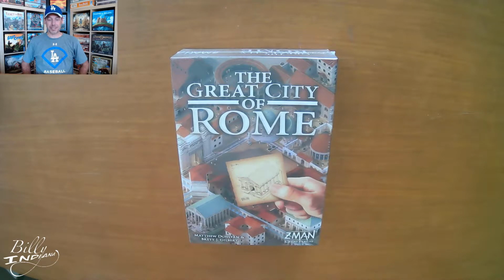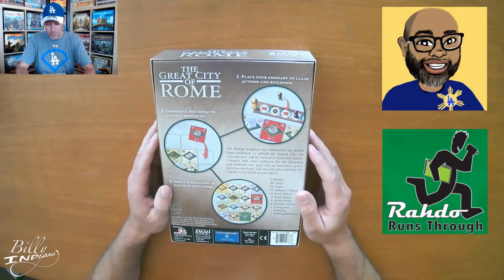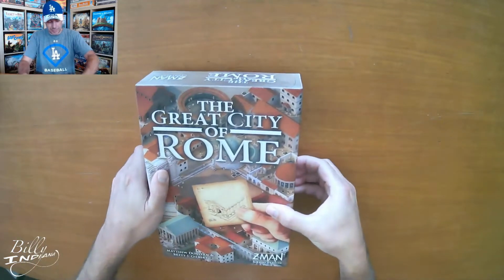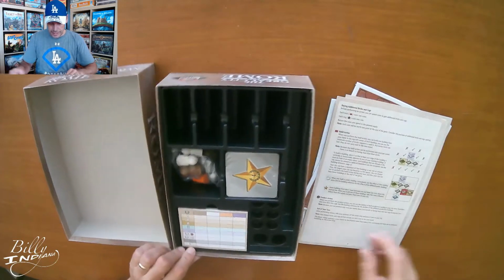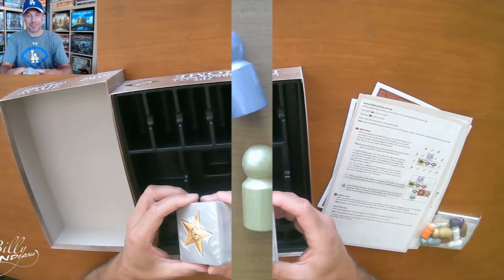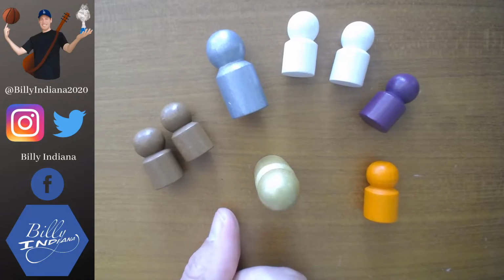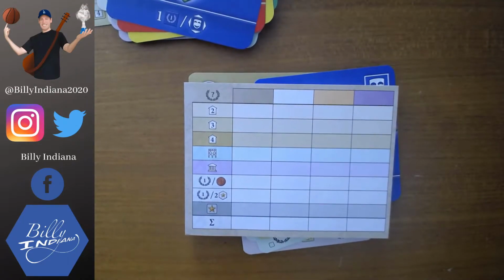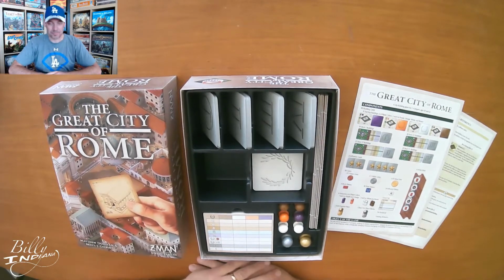Great City of Rome Board Game Unboxing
In this video, Billy Indiana (aka Bill Webb) opens up the box of Great City of Rome by Matthew Dunstan, Brett J. Gilbert and published by ZMan Games.